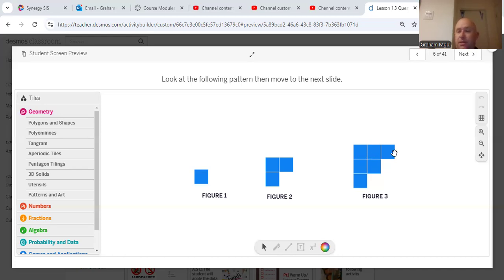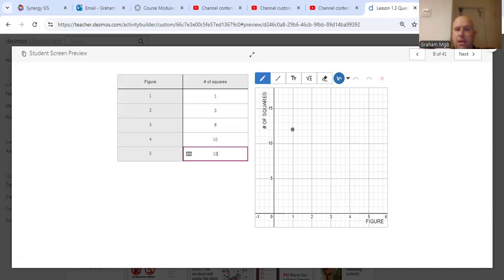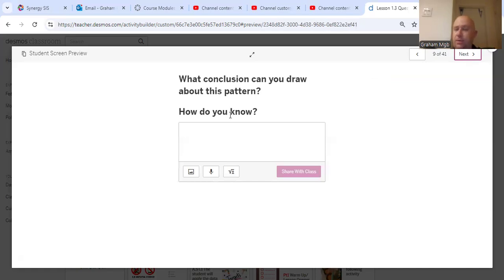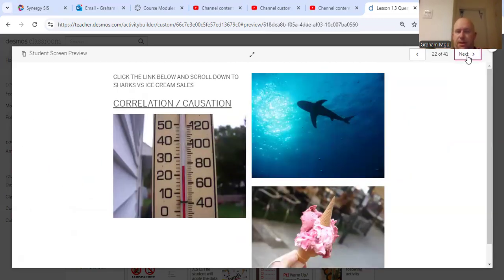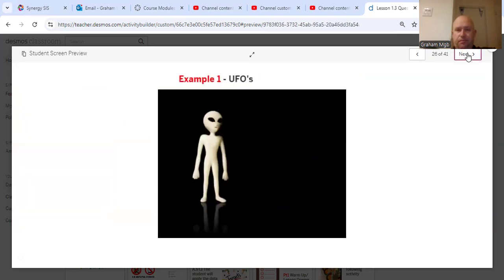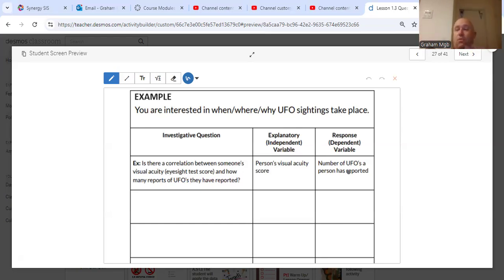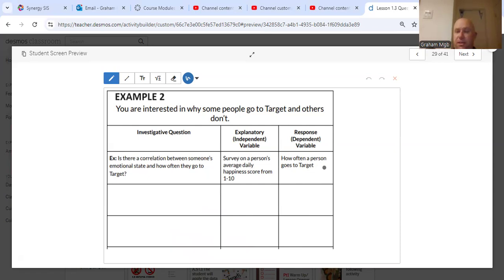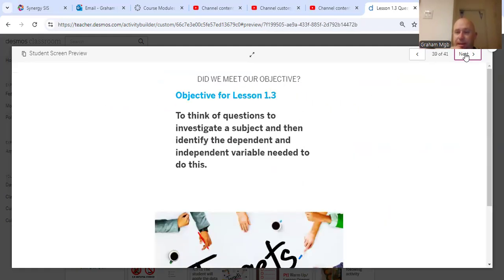Lesson 1.3 Questions and Contexts